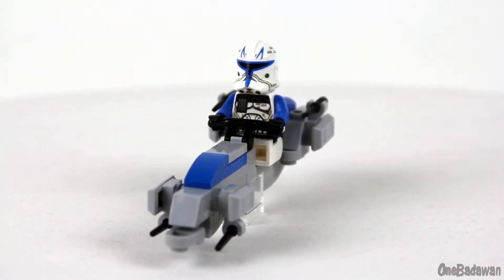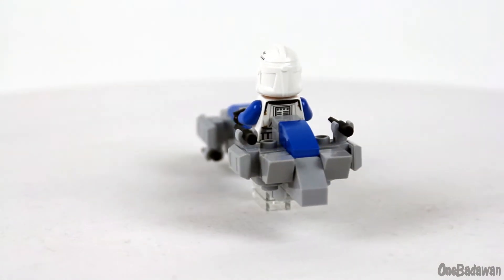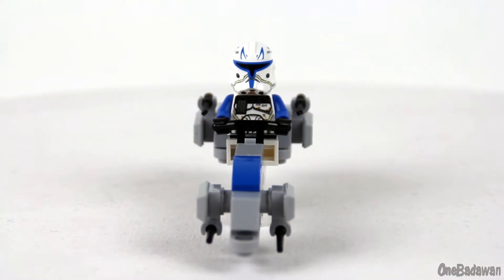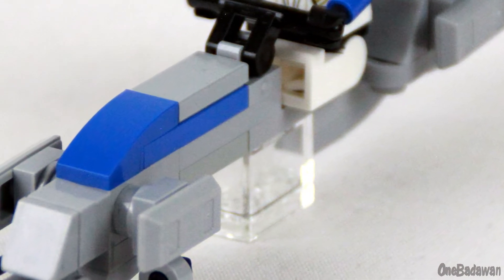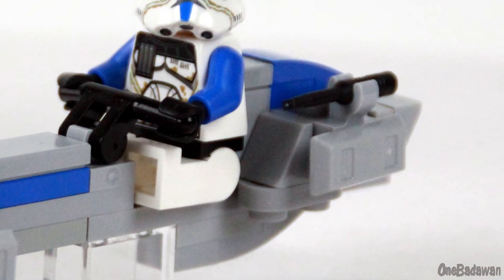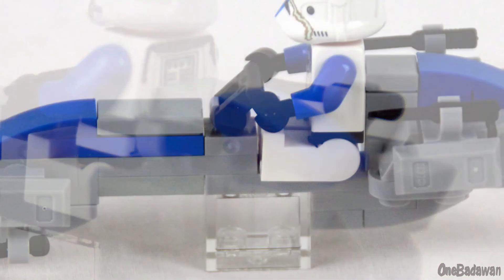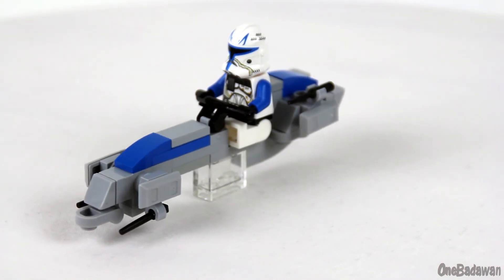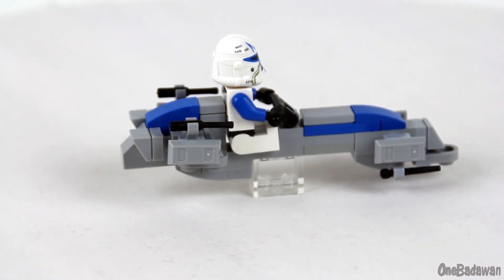Custom LEGO Clone Wars BARC Speeder Review!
Here's a small but still an effective design for a BARC speeder.  The build uses 501st colors but could easily be swapped to something else.

*I just noticed the front left wand piece not having a proper connection, sorry about that!